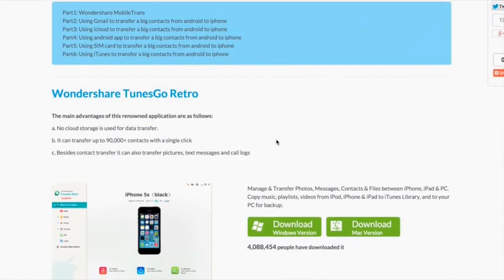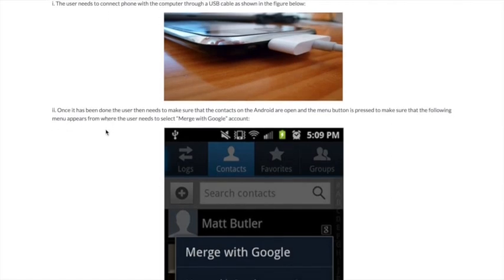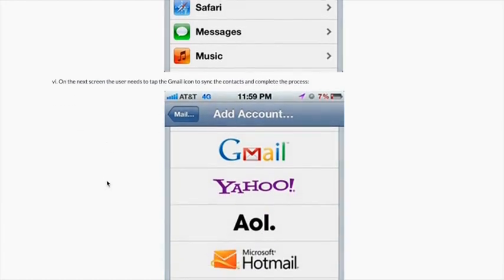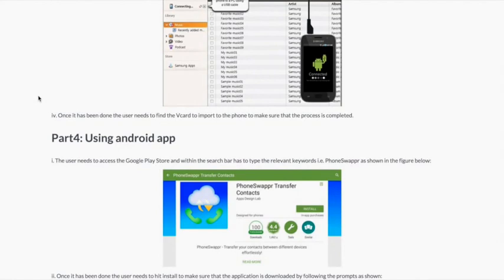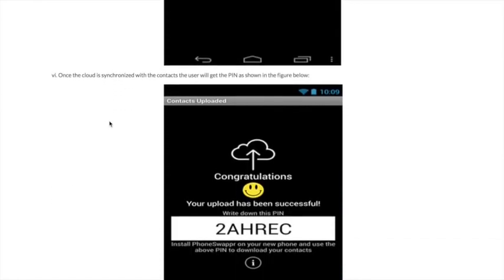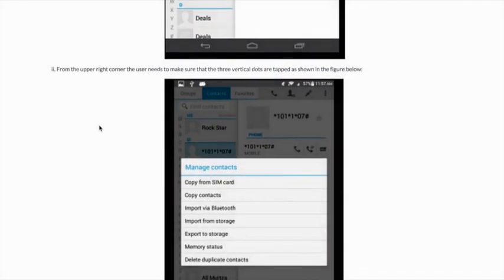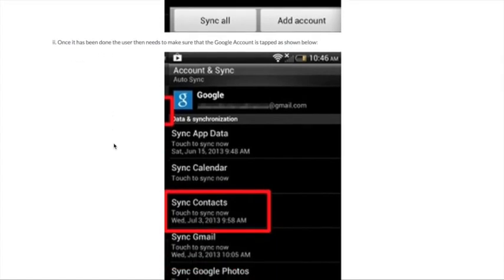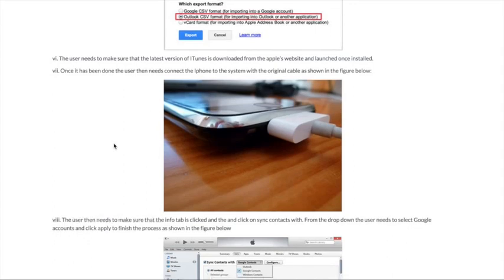6 Ways to Transfer a Large Contact List from an Android Phone to iPhone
I guess contact is the last thing you could afford to lose when you switch phones, especially when you have a large contact list. The transfer within one OS is usually pretty easy since each OS provides a convenient solution, but to get a complete android contact list to iPhone, you may need some tool to handle to job. The video shows off 6 ways you could use to keep the complete list on the new phone.